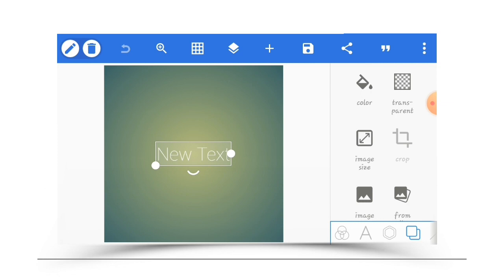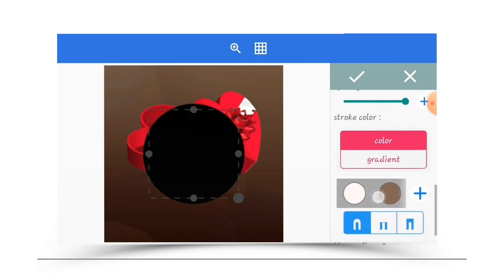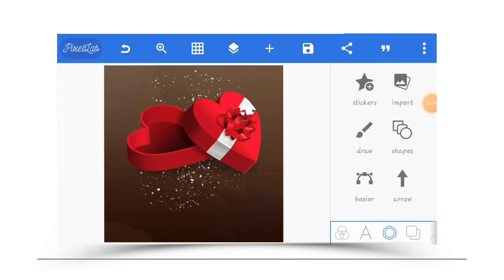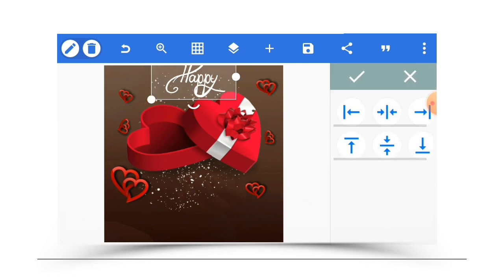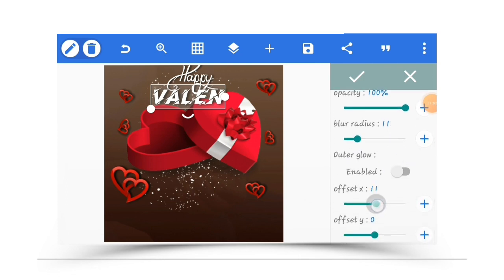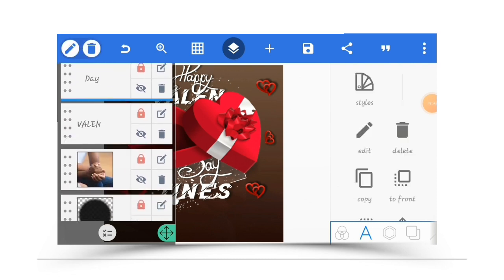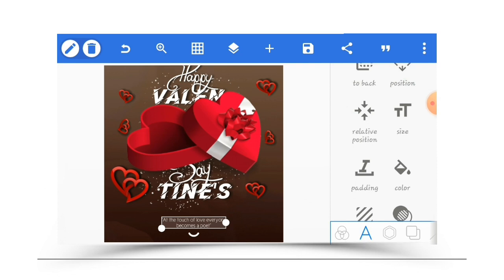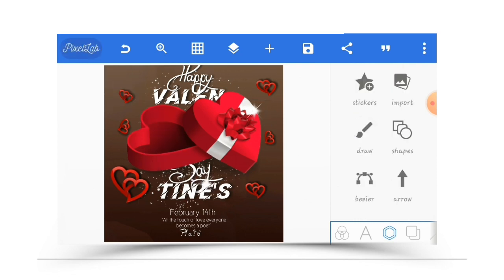Valentine's day poster |pixellab_video| tutorial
Hello guys it's King Sam here with new tutorial on Valentine's day poster |pixellab_video| tutorial
This is one of the few tutorials on Valentine's day poster design in pixellab
Watch the video to the end before you quit the tutorial to design your own Valentine's day poster in pixellab
I've left all the resources to design this catchy Valentine's day poster right below in the description

🔰There's no King Sam Grafix without you🤗

♾Enjoy previous works